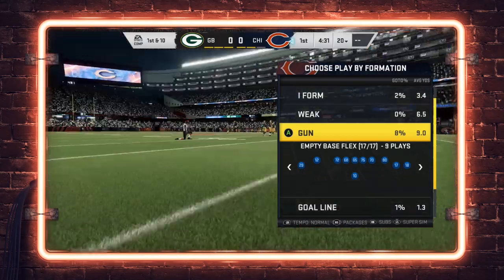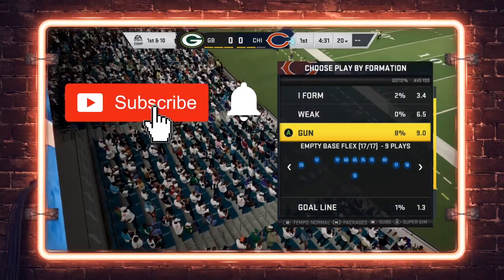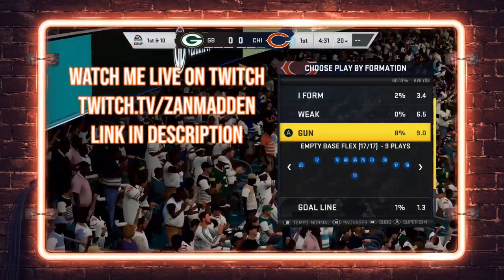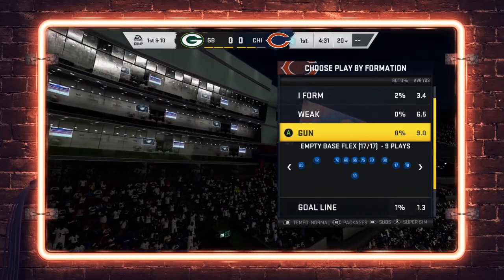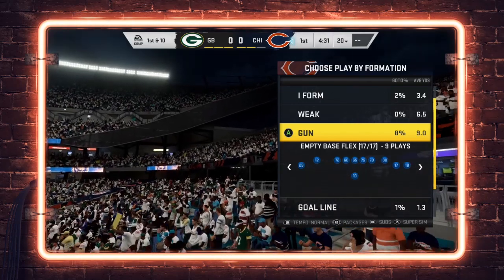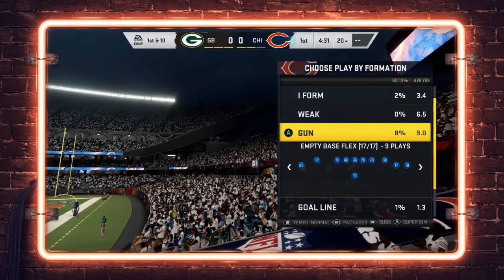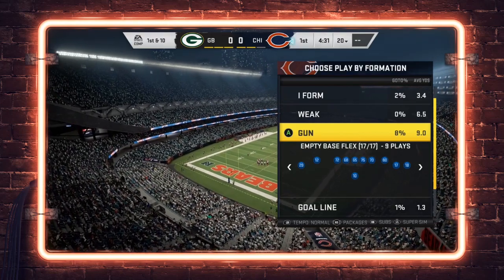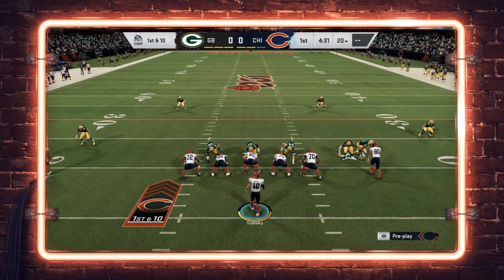Play Better Defense by Using Visual Cues in Madden 20!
In this video, ZAN breaks down how you can use visual cues to play better defense and key in on offensive tendencies in Madden 20!